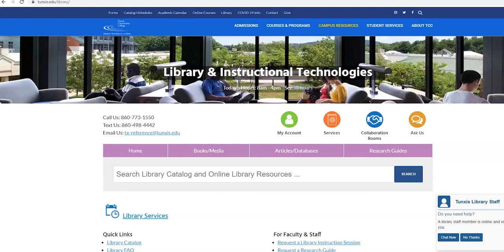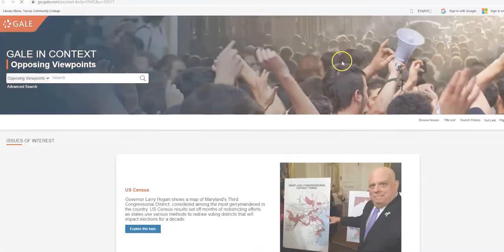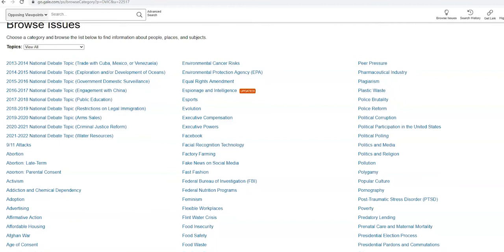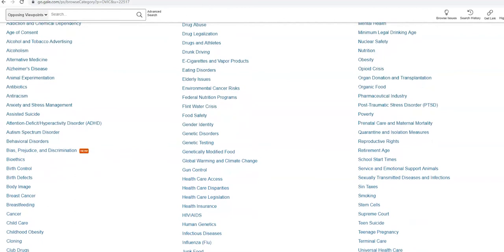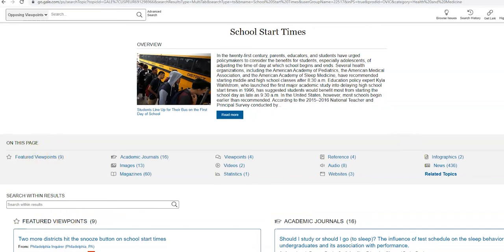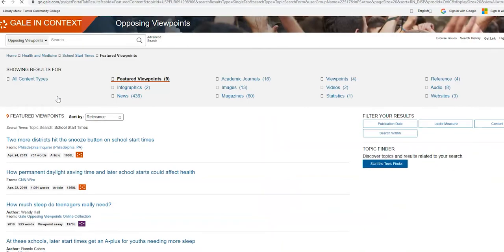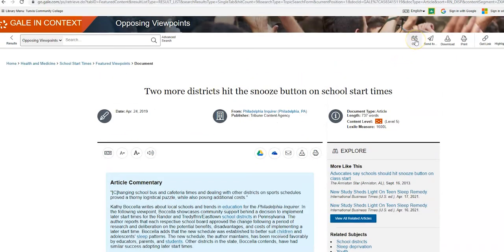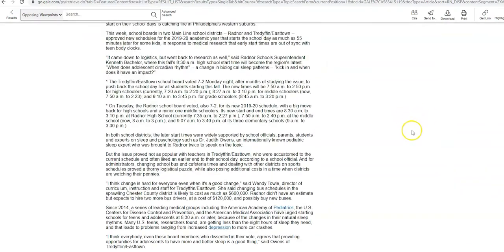How to Use 'Opposing Viewpoints'